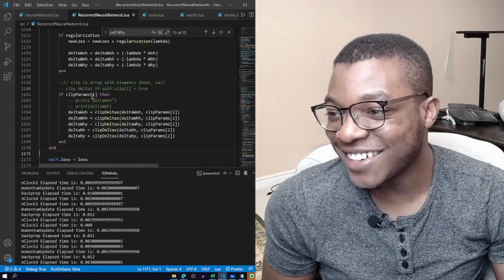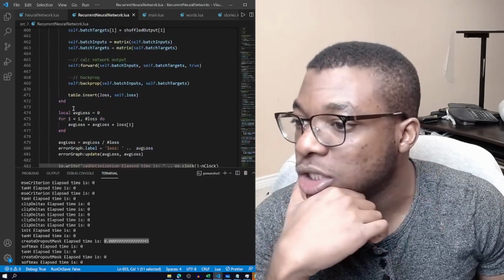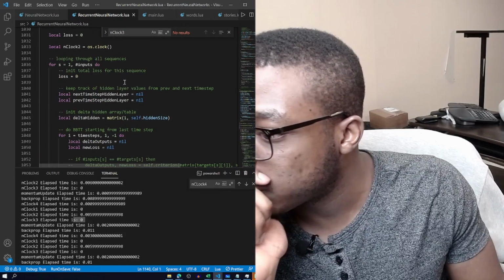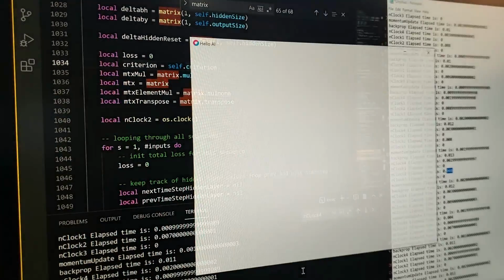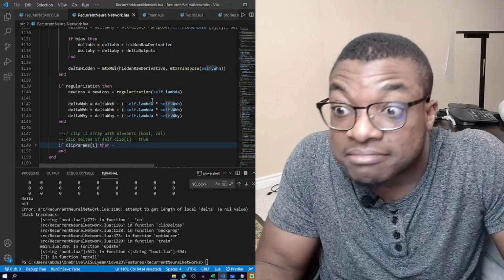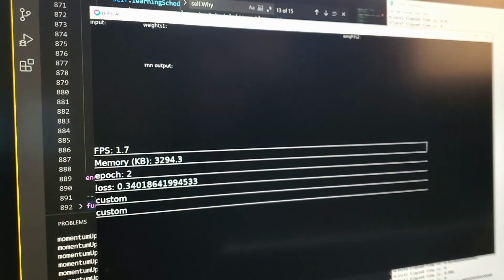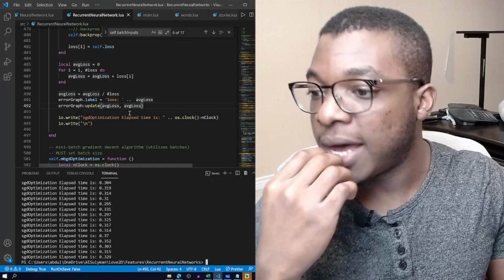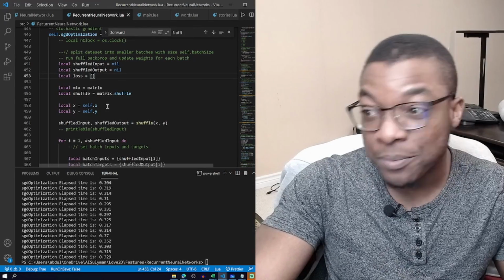BUILDING A RECURRENT NEURAL NETWORK FROM SCRATCH - PART 15 | AISTORY 046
DOING SOME OPTIMIZATIONS TODAY. HOPEFULLY OUR RECURRENT NEURAL NETWORK LIB WILL RUN FASTER